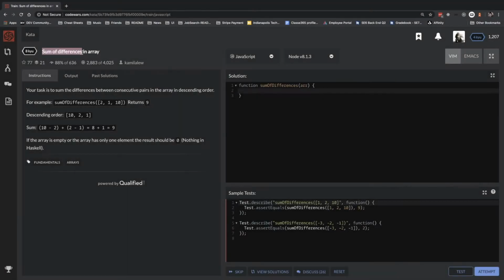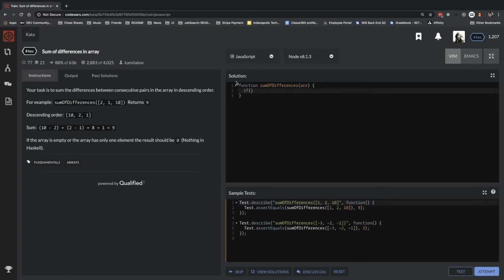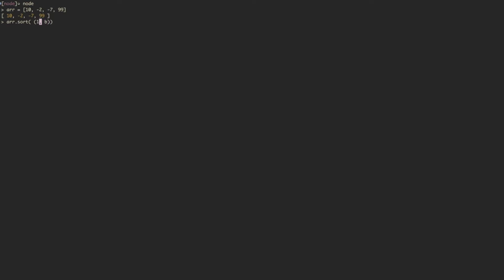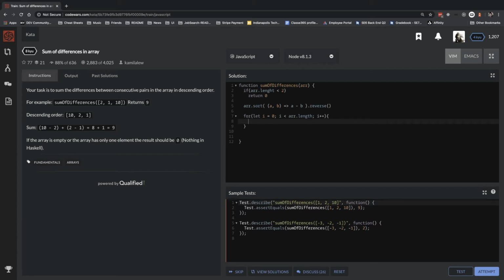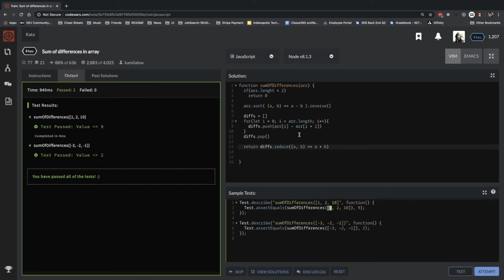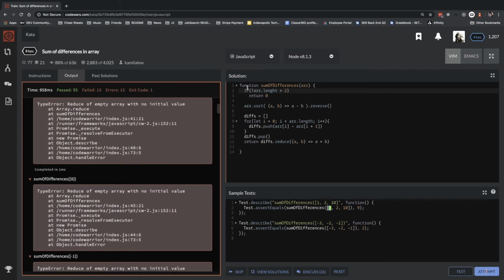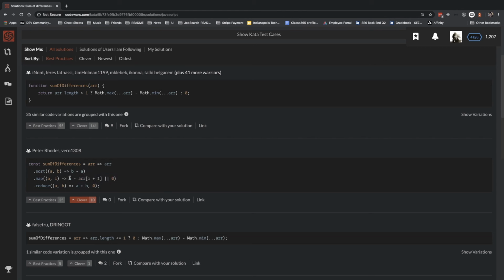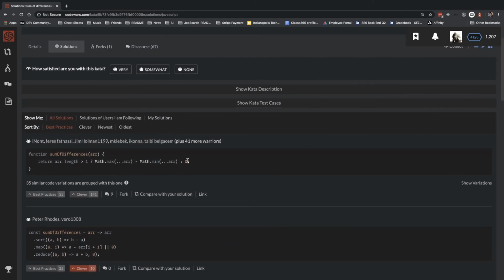Sum Differences in Array - JavaScript Codewars Kata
In this puzzle we're going to see .sort() do something funky-stanky, get over it with .reverse() and learn a little math trick in the end. Good times.